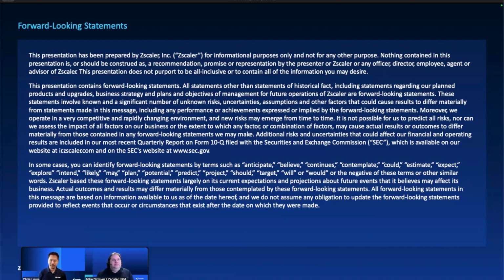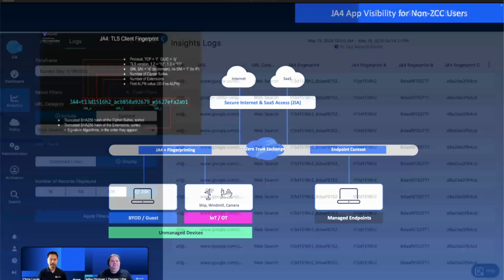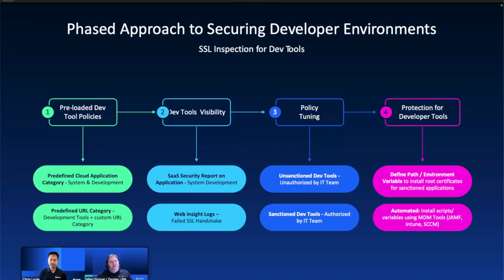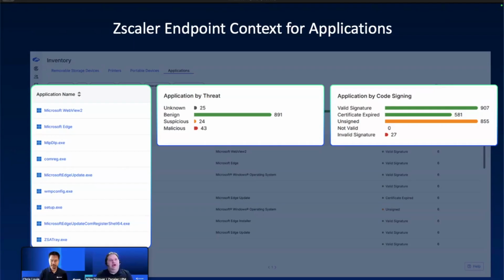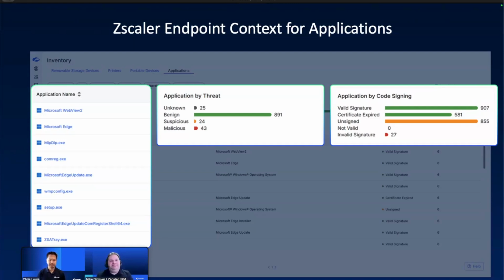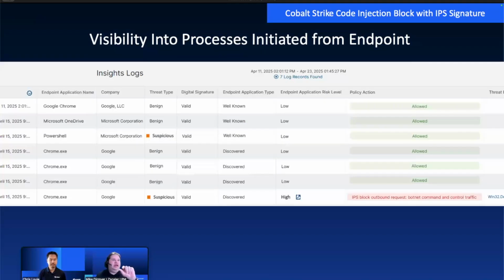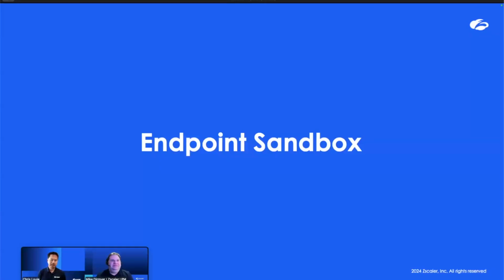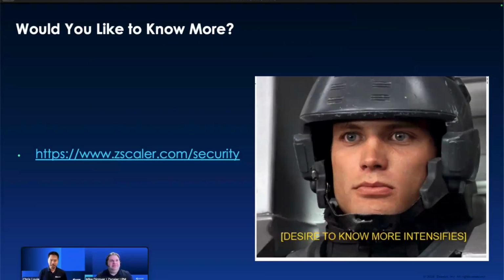ZIA: Zap It All – Configuring Your Cyber Force Field Without the Forced Fumbles